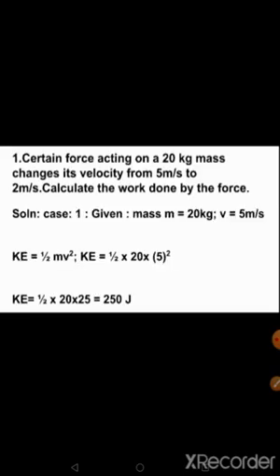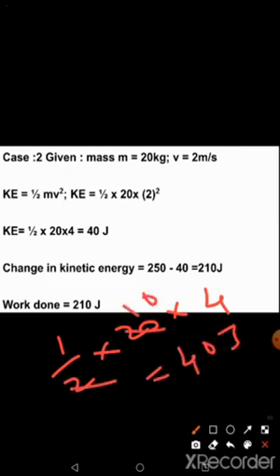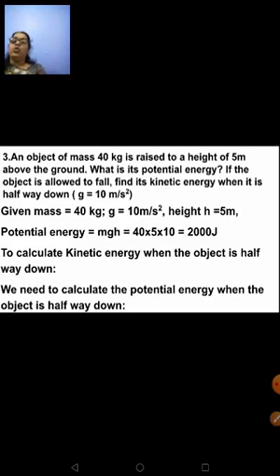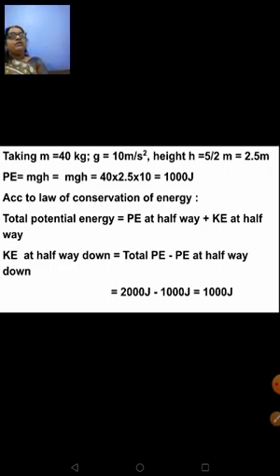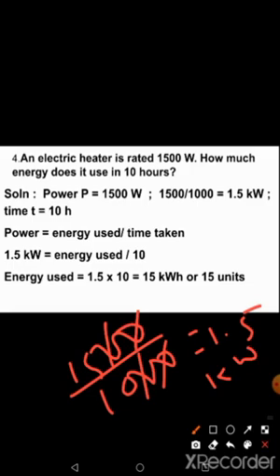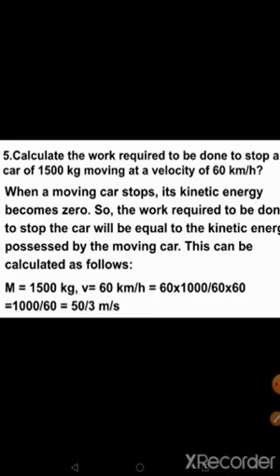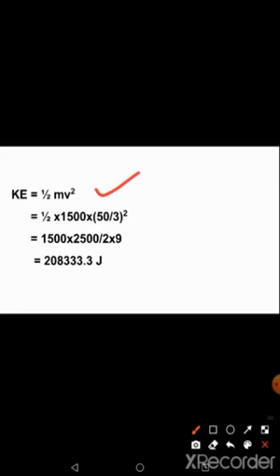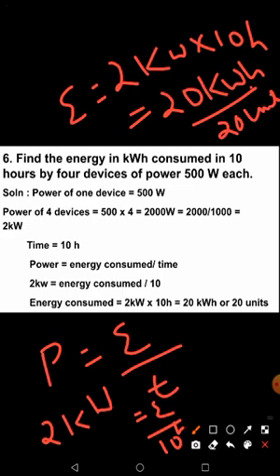class_9_physics_ch_11_work_and_energy_08_02_21